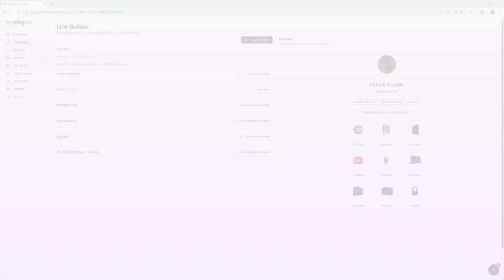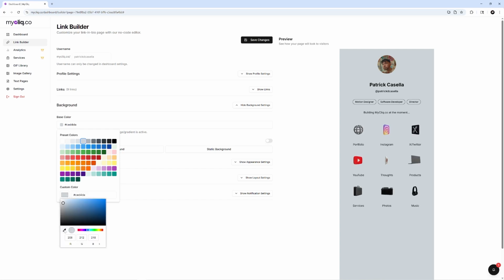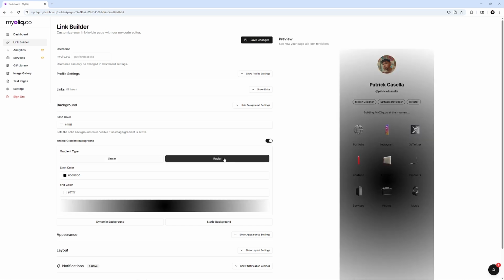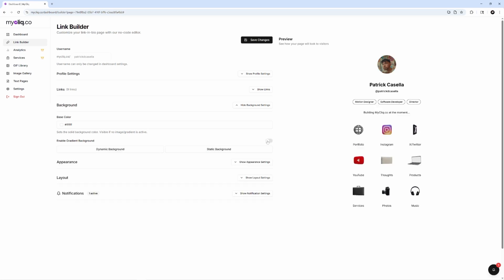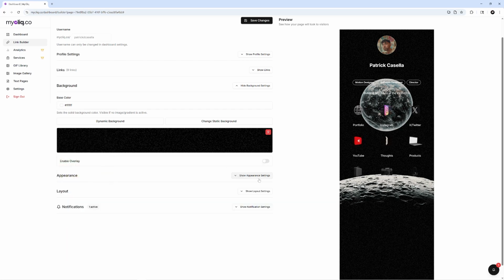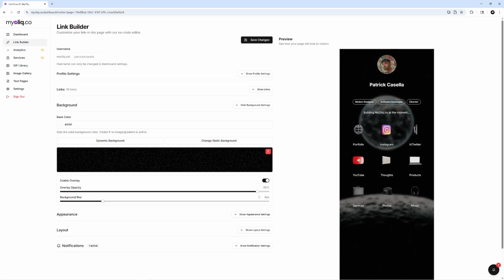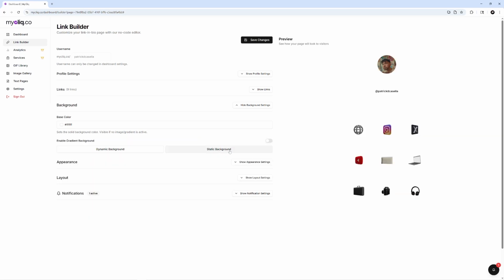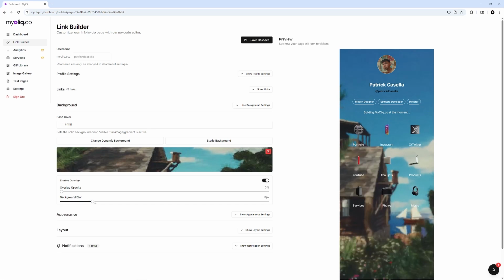How to Customize Your Background | mycliq.co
🌄 Customize Your Page Background on mycliq.co

In this video, we explore how to completely transform the look and feel of your mycliq.co page using the Background Settings panel. From solid colors and gradients to high-quality wallpapers and animated video backgrounds — this is where your visual identity comes to life.

🎨 What You’ll Learn:

How to apply solid colors and custom brand gradients

How to choose from curated static wallpapers for a professional look

How to enable animated GIFs and video backgrounds for dynamic pages

How to use overlay and blur controls to improve readability

Tips for selecting the best background based on content, mood, and brand style

💡 Pro Tip: Great backgrounds set the tone — subtle changes here can significantly boost engagement and perception.